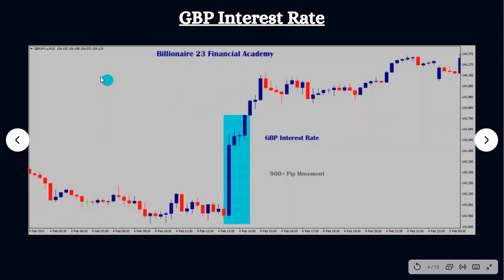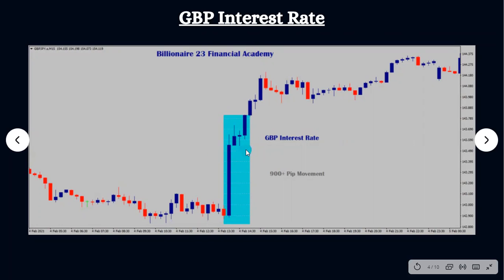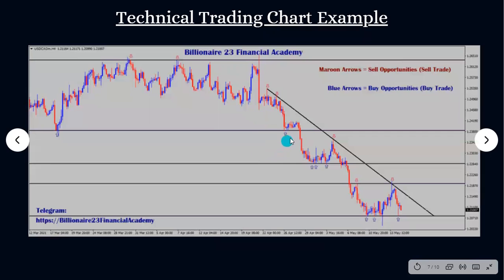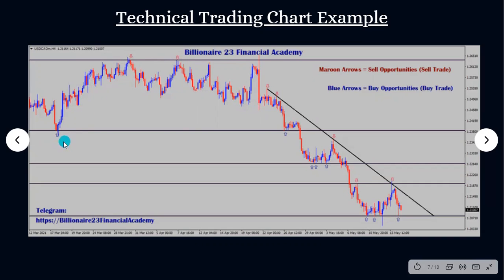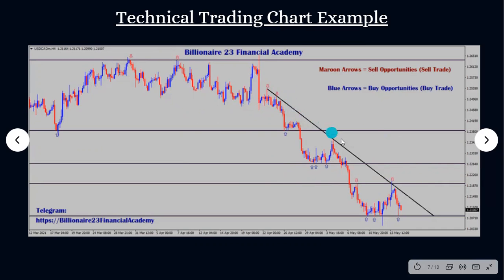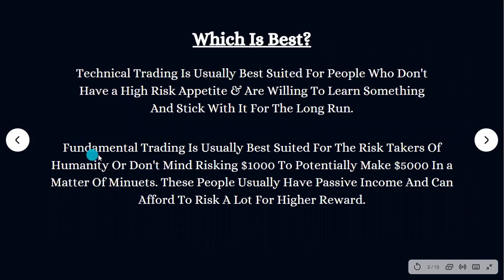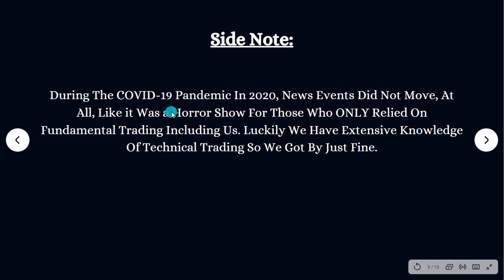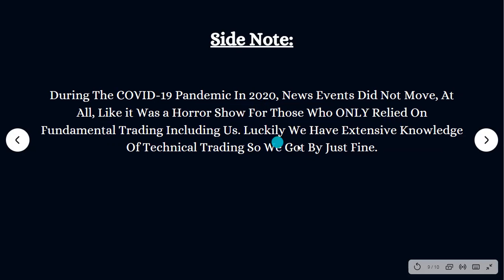B23 Forex 101: Trading Styles.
In Video 3 Of Our B23 Forex 101 Series We Cover The Two Main Styles Of Trading In The Forex Market, How They Work, Their Pros & Cons As Well as Which Style Would Suit You Best According The Lifestyle & Attributes You Have As An Individual. One Not To Be Missed.